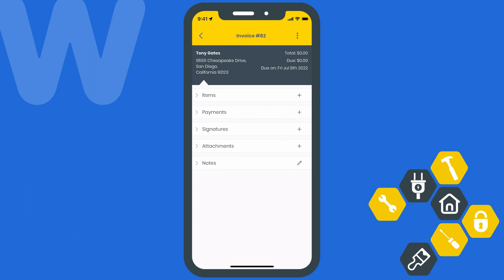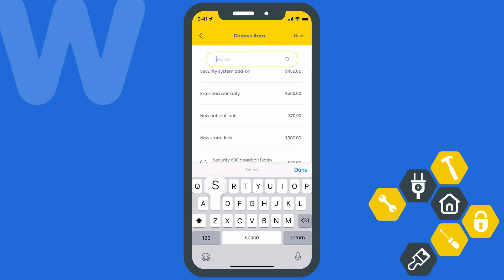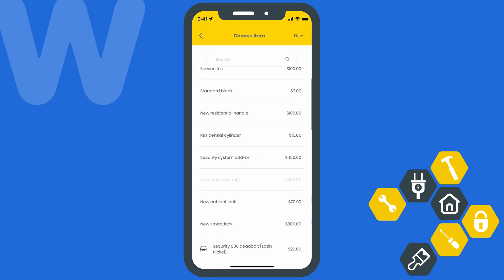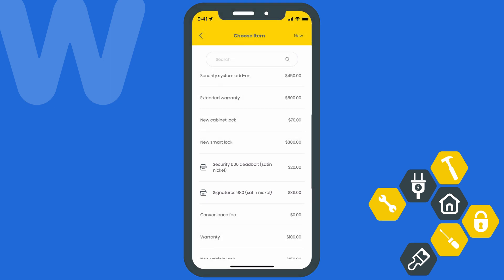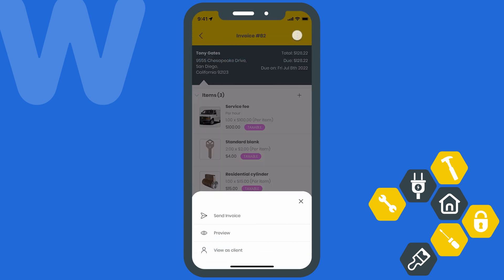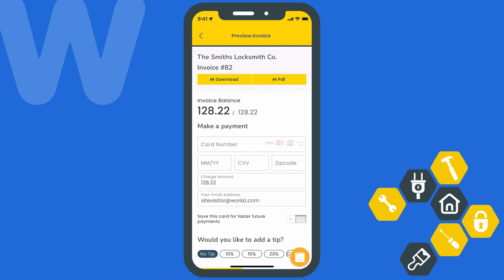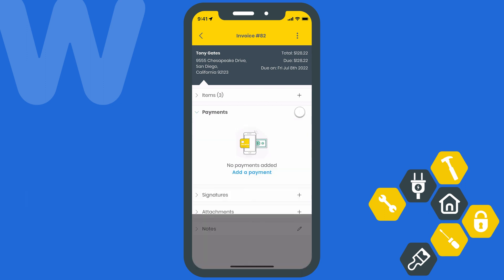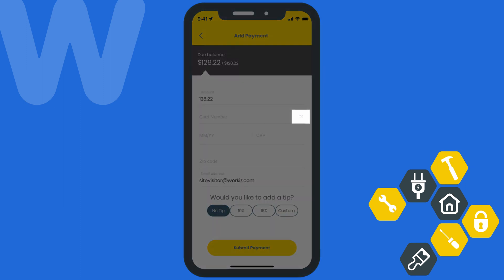Creating and sending invoices on the mobile app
Learn how to create and send invoices using the Workiz mobile app